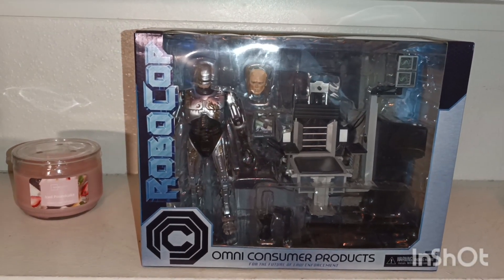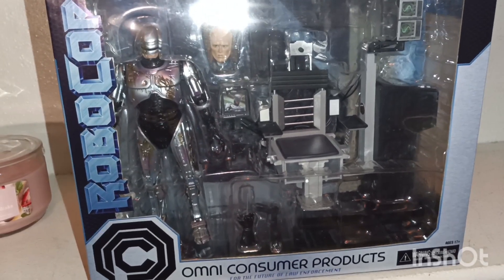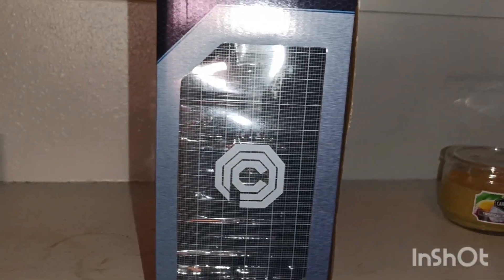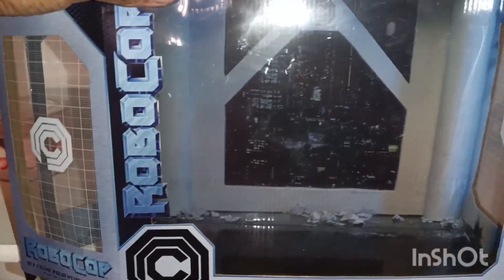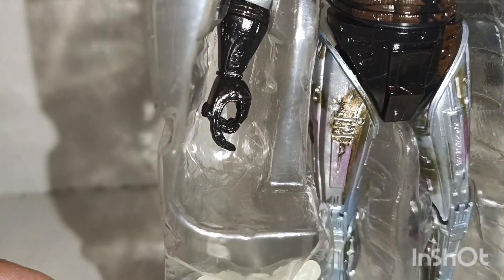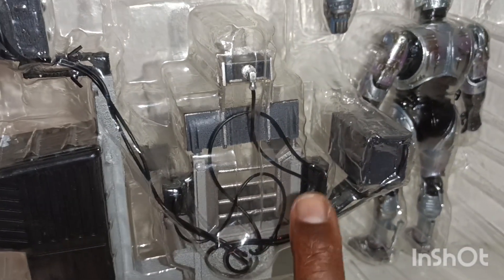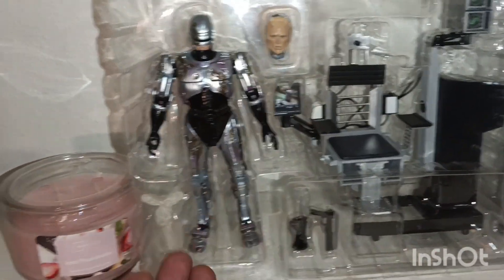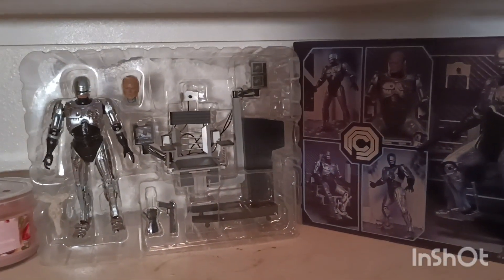RoboCop with chair (box set)